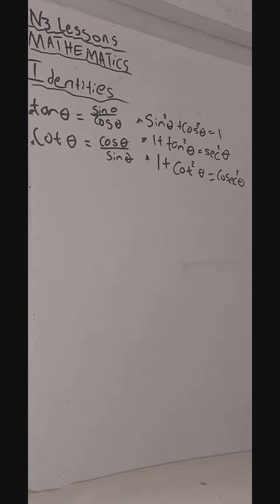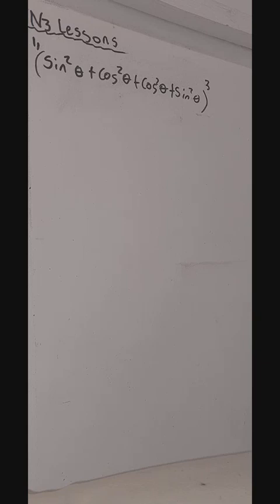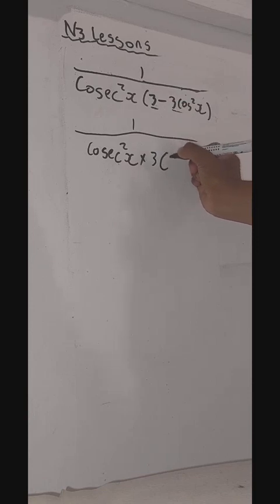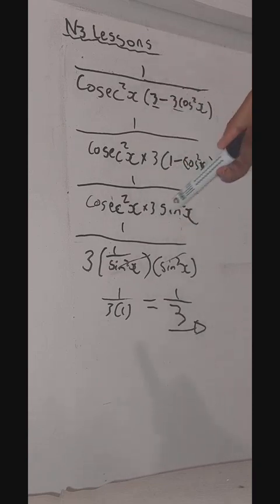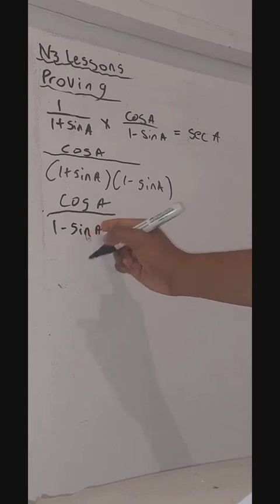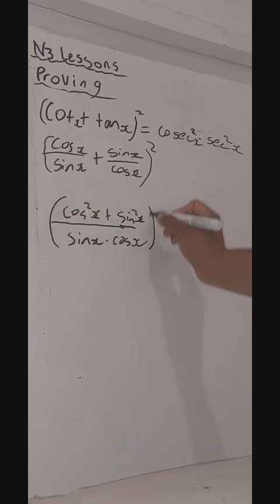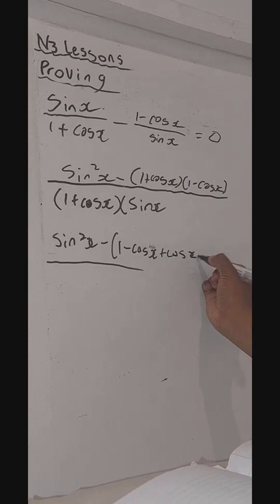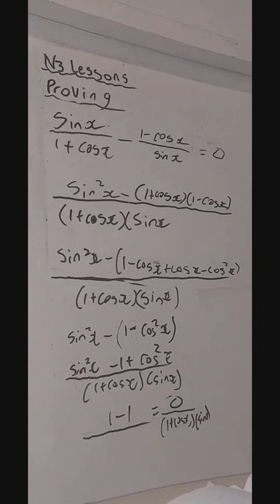N3 TRIGONOMETRIC IDENTITIES